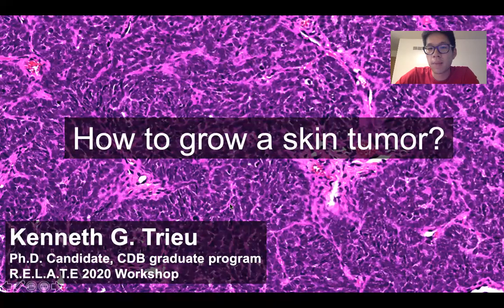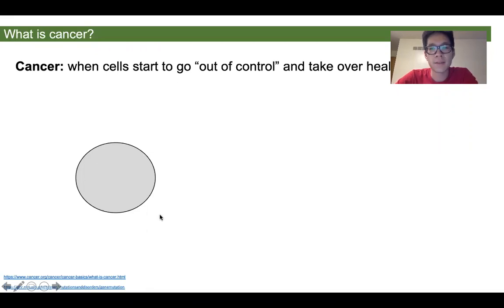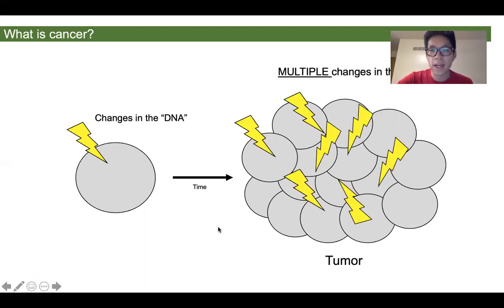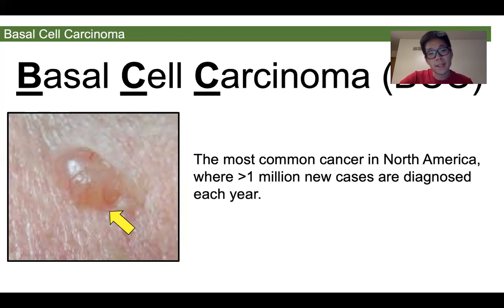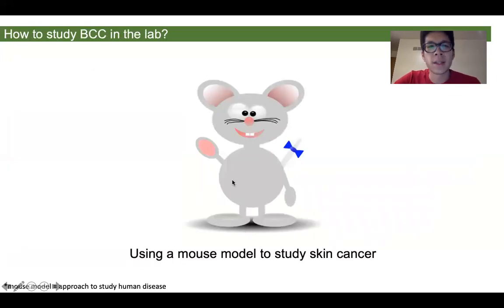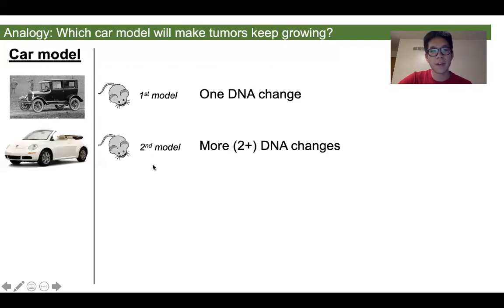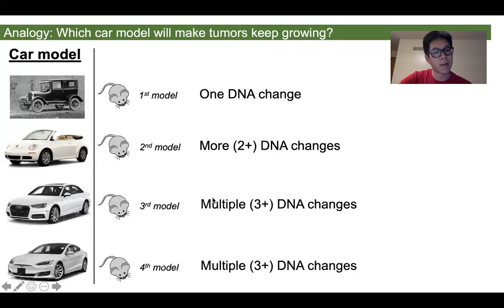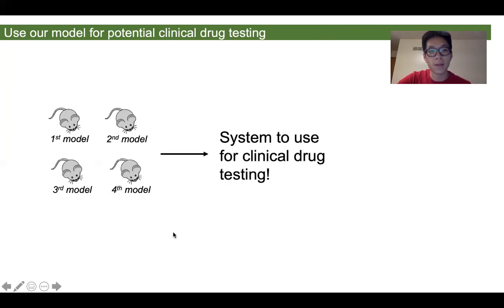Kenny Trieu - How to grow a skin tumor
At some point, we’ve all encountered a close relative or family member that may have developed skin cancer in their lifetime.  I’m Kenny Trieu, a Ph.D. candidate at the University of Michigan, where I am studying how skin tumors grow.  Come learn about my PhD research and how this work may open potential drug therapeutic targeting strategies.